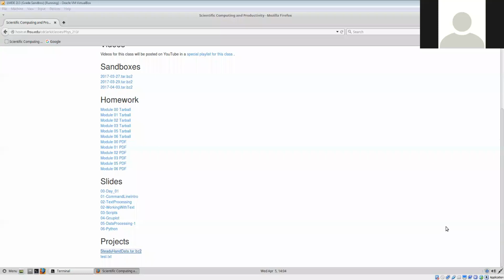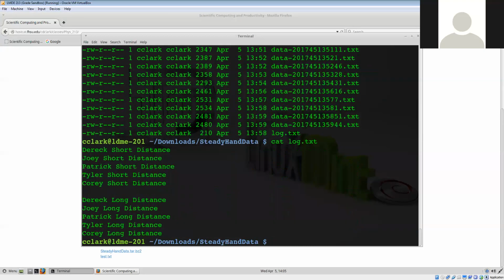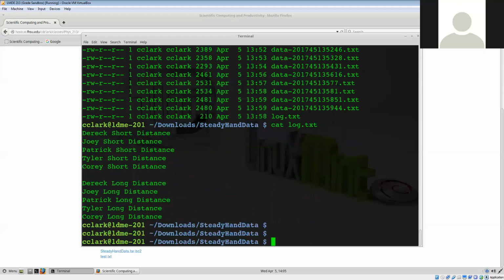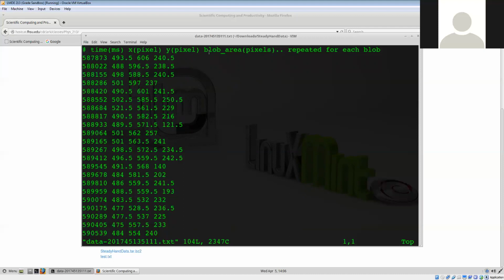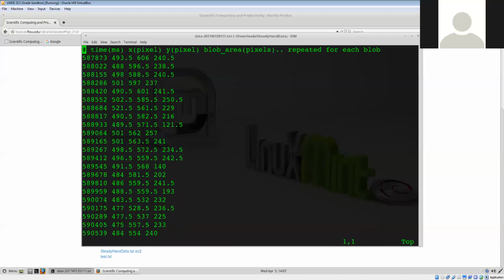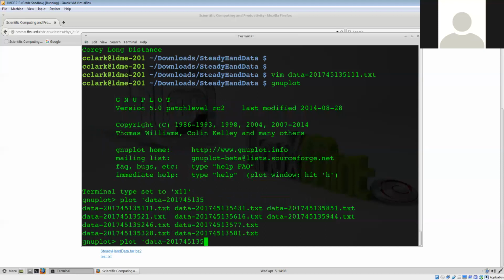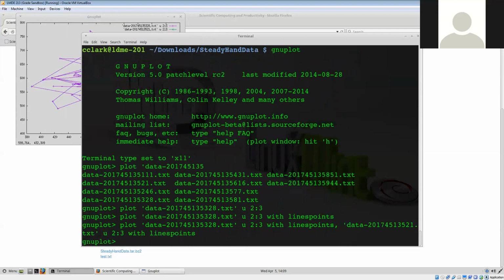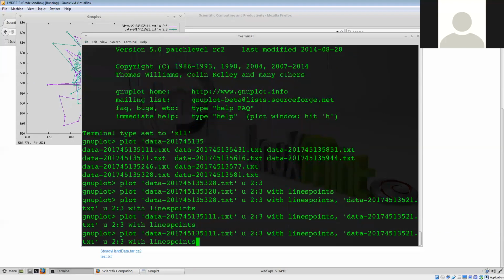213 Latex: Part I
Installing latex